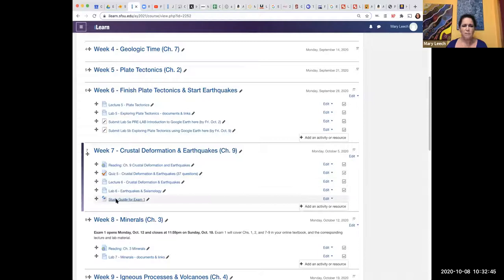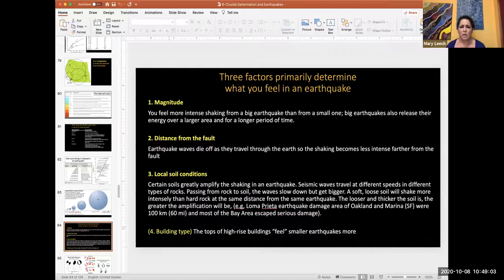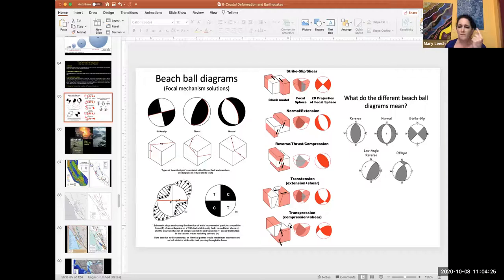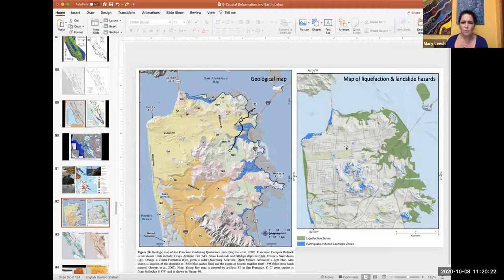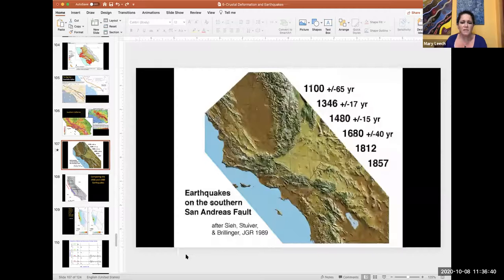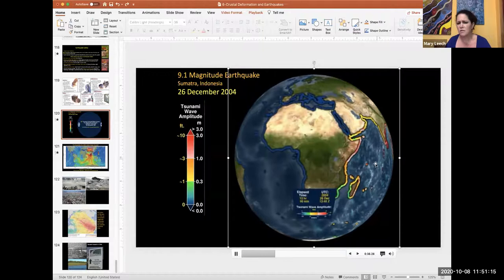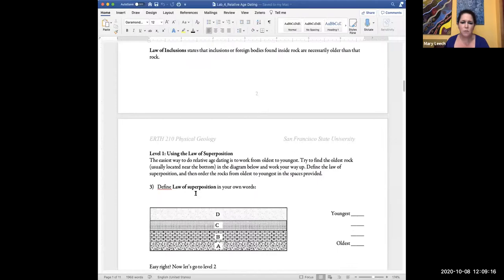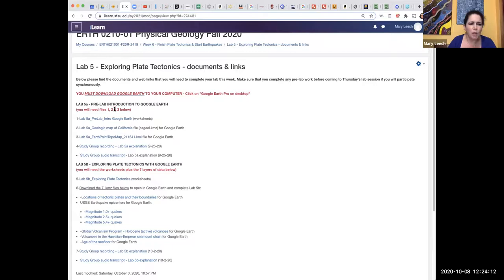17 Lecture 6 Part 3 Crustal Deformation and Earthquakes